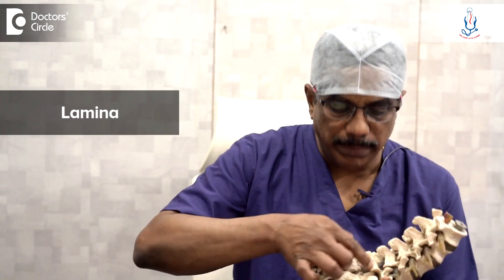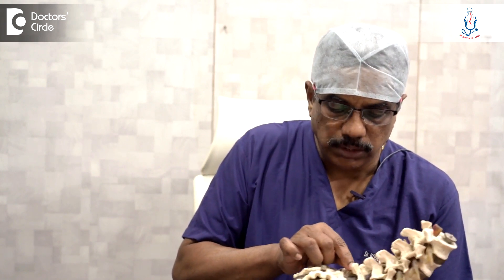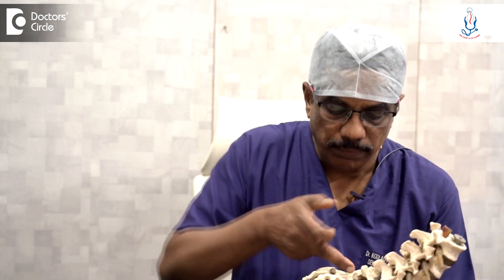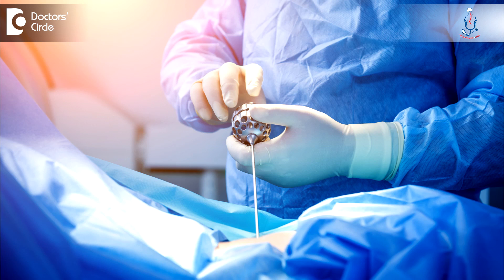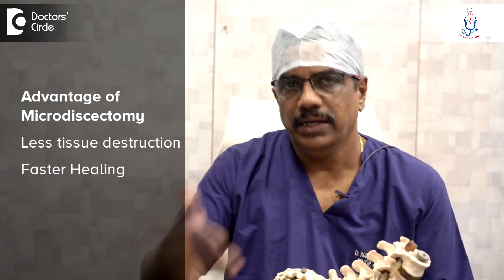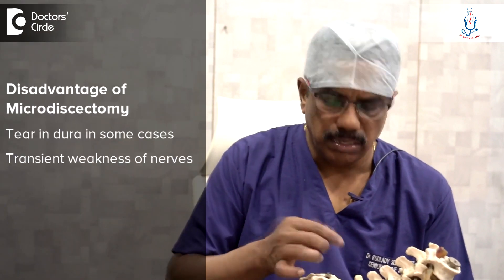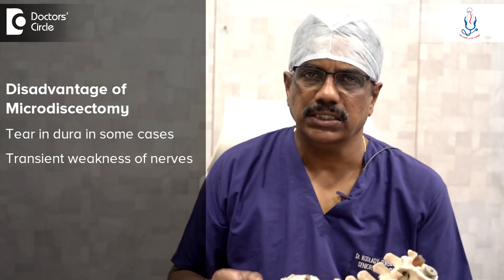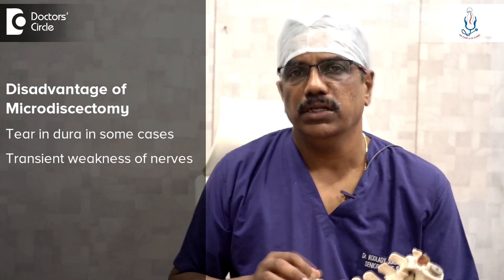Microdiscectomy Spine Surgery: Risks, Complications and Success Rates - Dr. Kodlady Surendra Shetty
Dr. Kodlady Surendra Shetty | Appointment booking no: 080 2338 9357
Consultant Orthopedic & Spine Surgeon | Spine Care and Ortho Care Hospital,Bangalore
Microdiscectomy is  removal of  the  disc  using a microscope. It is commonly  done  nowadays. In between the lamina  there is a  ligament  called  as ligamentum  flavum. So using   a microscope  and  we remove  the  bone and  the  ligamentum  flavum and the dura  is exposed d and it is   retracted and   we get the  disc  and whatever  is  pressing on the nerve  is removed and the pain is  gone. So  because  we use  the  microscope  it is called  as Microdiscectomy Spine Surgery. The  incision is  small, there is less  tissue  destruction an there is faster  healing.